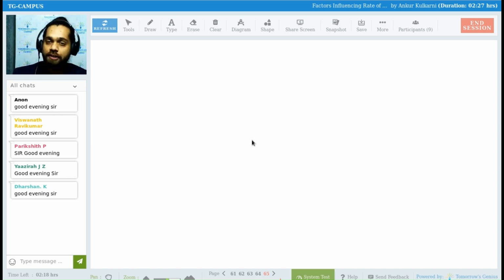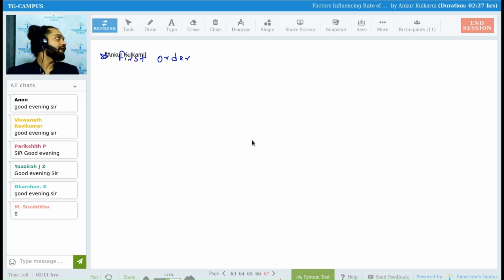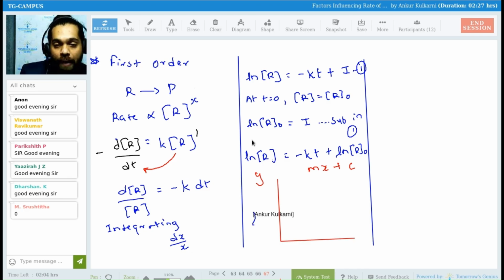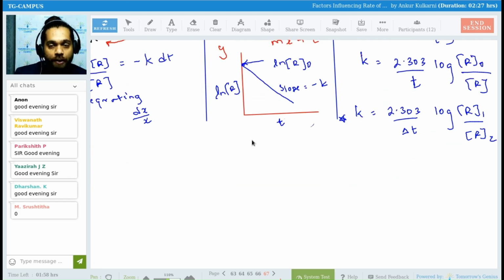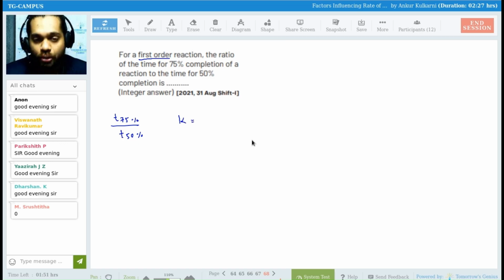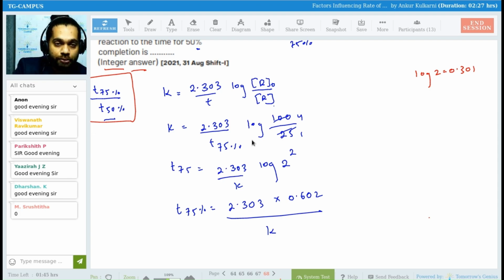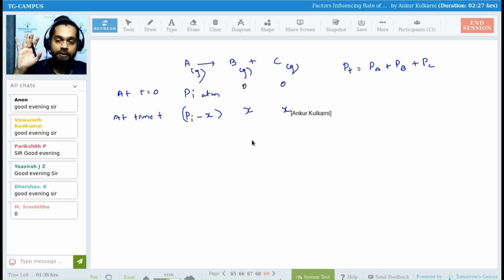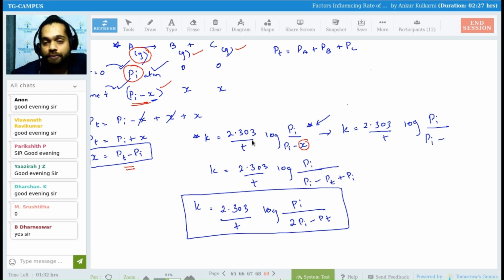Factors Influencing Rate | Integrated Rate Equations (Zero & First Order) | Class 12 JEE 2026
Learn how different factors influence the rate of a chemical reaction with clear explanations and examples!
In this video, we cover:
✅ Introduction to Rate of Reaction
✅ Integrated Rate Equation – Zero Order Reactions
✅ Integrated Rate Equation – First Order Reactions
✅ Integrated Rate Equation for First Order Gas-Phase Reactions
✅ Concept clarity for Class 12 Board Exams & JEE 2026

Understand how temperature, concentration, catalysts, and surface area affect the reaction rate — all simplified with examples and step-by-step derivations.

Timestamp👇
0:00 Introduction
0:51 Integrated rate equation: Zero Order Reactions
6:52 Integrated rate equation: First Order Reactions
37:15 Integrated rate equation for a First Order gas phase Reaction

📘 Perfect for: Class 12 Students, JEE Aspirants, & NEET Chemistry Preparation
📚 Topic: Chemical Kinetics – Rate of Reaction